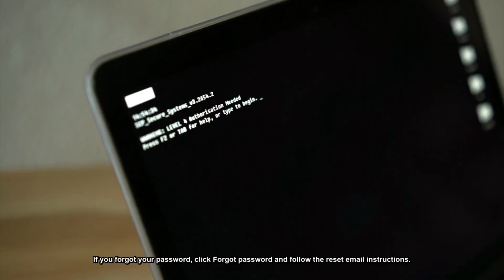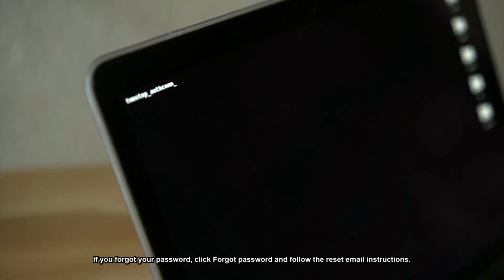How to Login to pCloud – Access Your Online Storage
In this informative video, we guide you through the simple steps to login to pCloud, your go-to online storage solution. Whether you're a new user or need a refresher, our tutorial covers everything from account creation to troubleshooting common login issues. Discover how to access your files securely and efficiently, ensuring you can manage your data with ease.